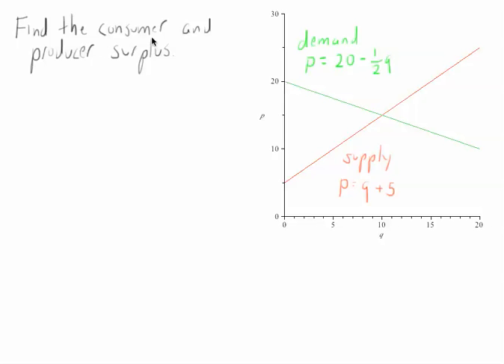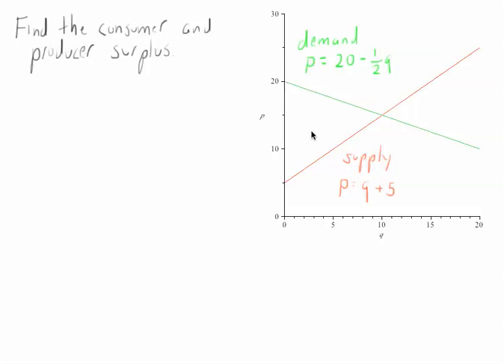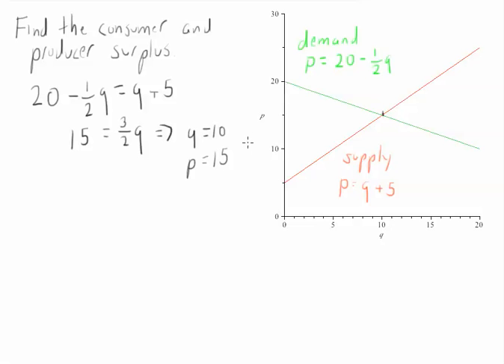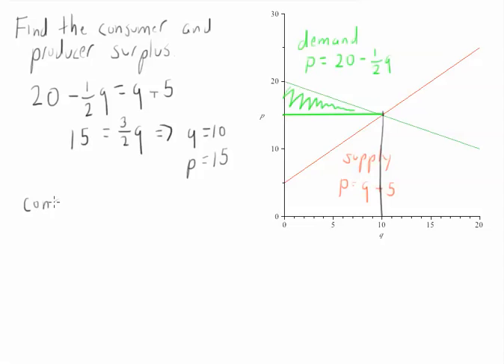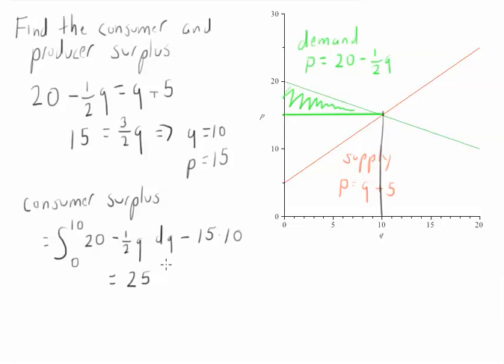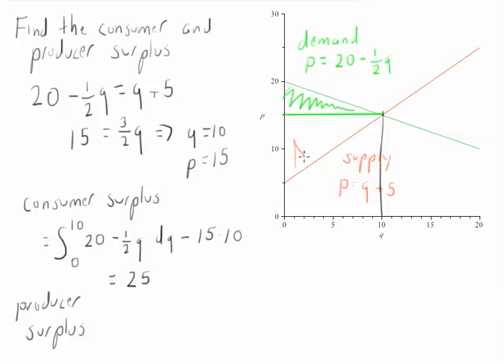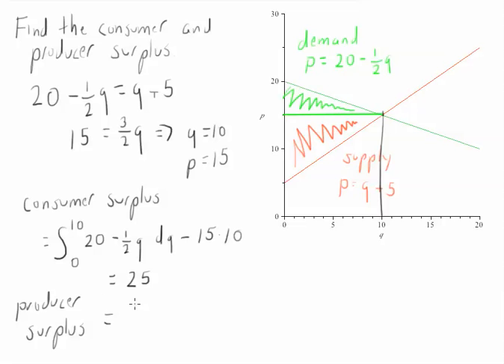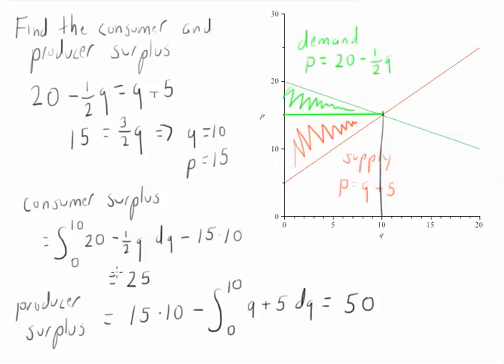Finding consumer and producer surplus